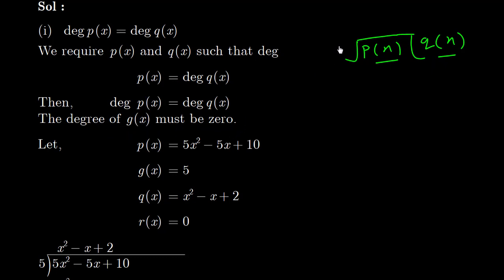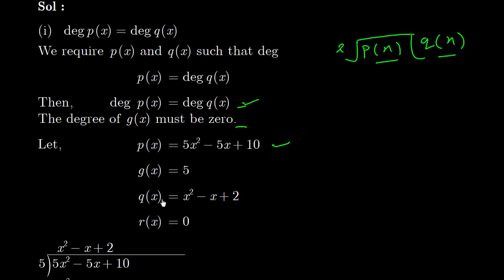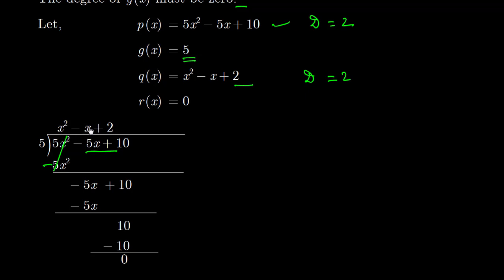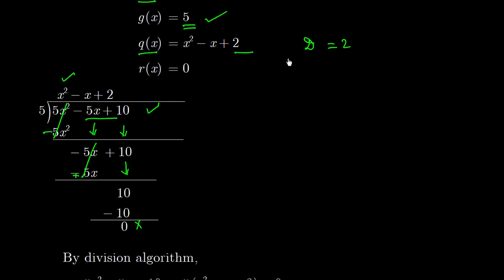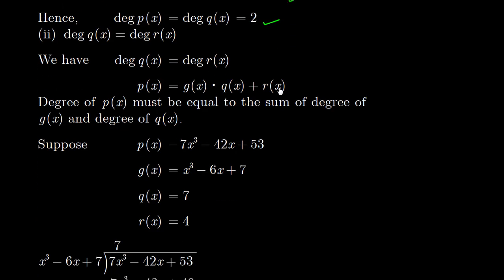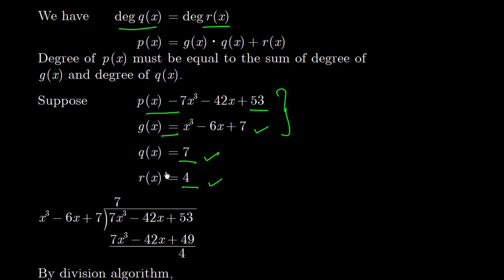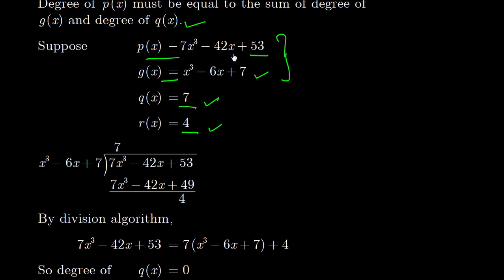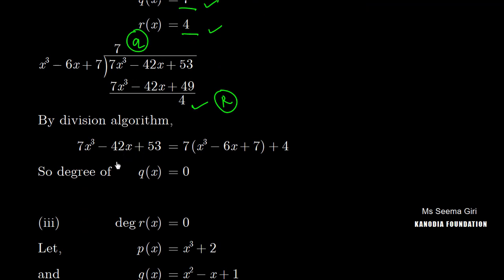Q. 5 | Ex 2.3 | Maths Class 10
Class 10
NCERT Mathematics